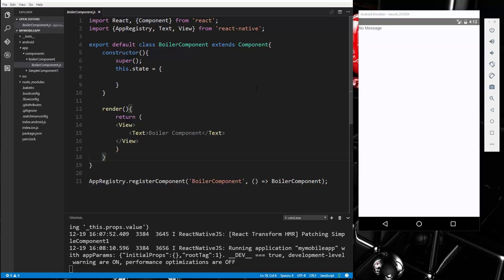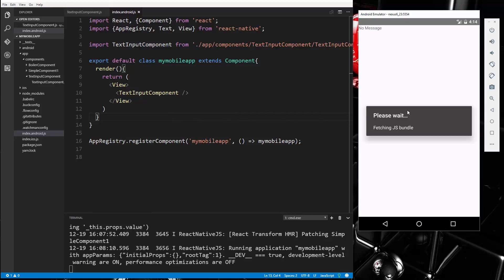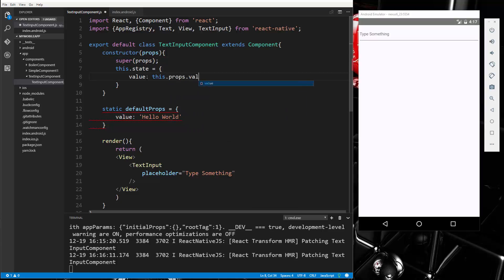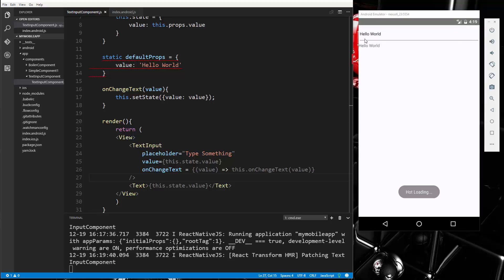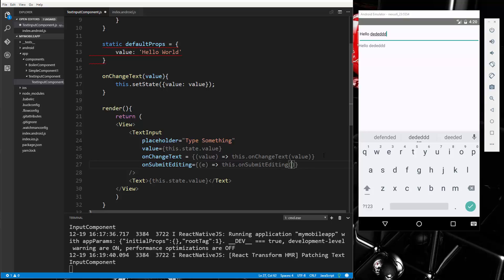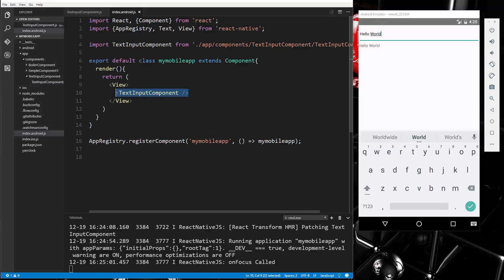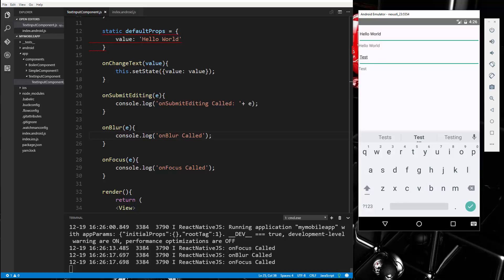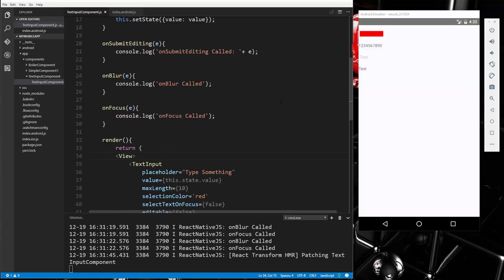Learn about Components and input controls in React Native - Part 3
To Learn more about how to Build Mobile Apps With React Native

In this video you are going to learn about different text input component and its properties with example.